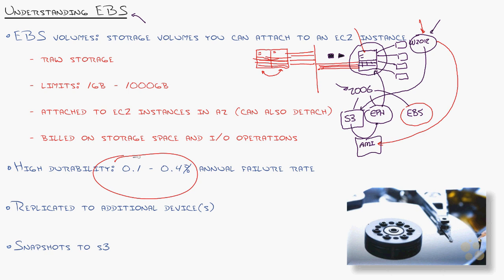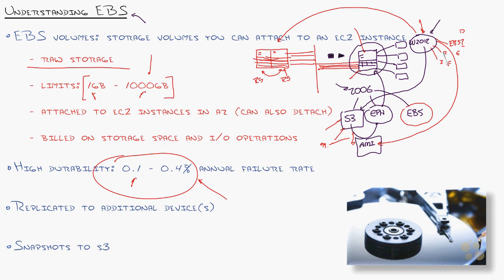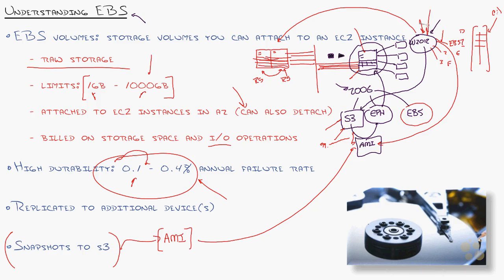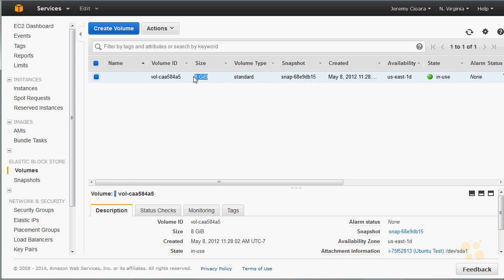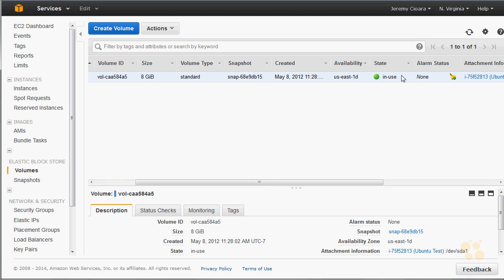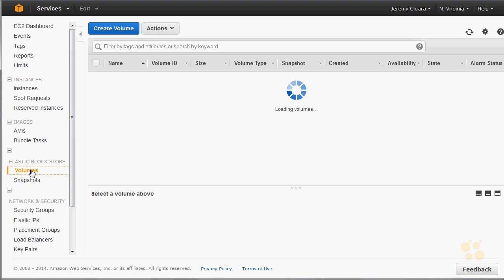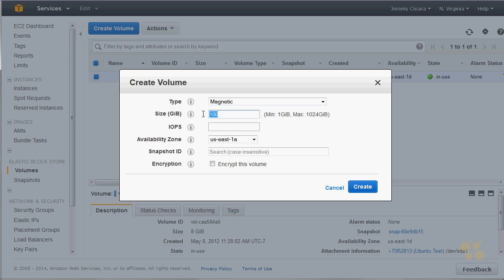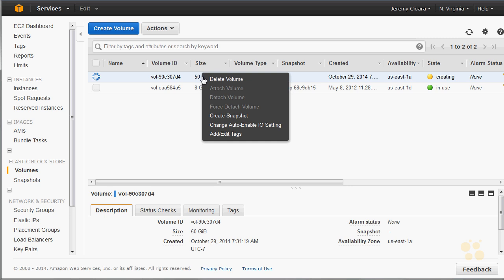08 - EBS Understanding EBS